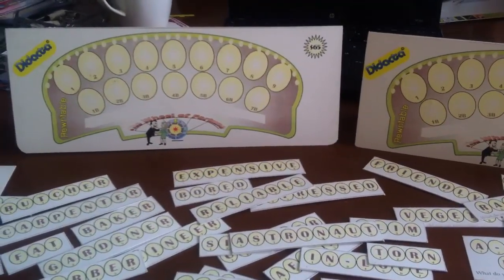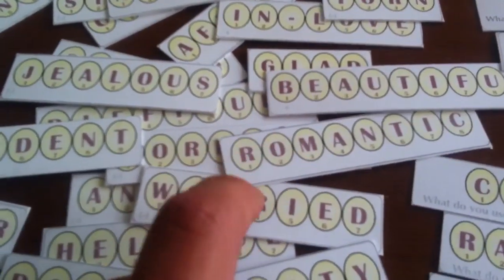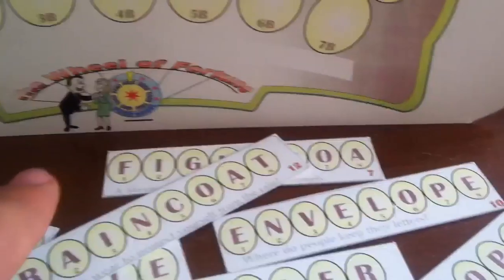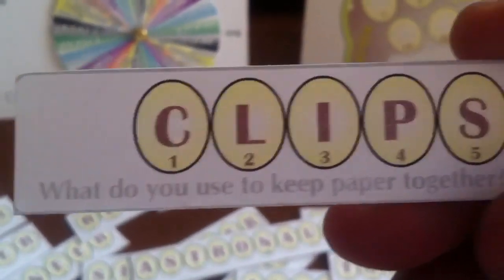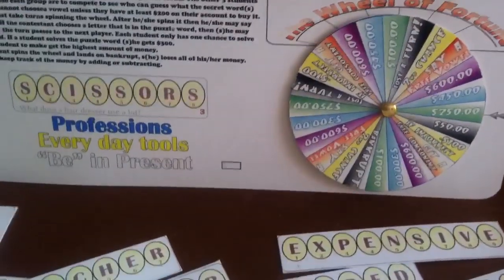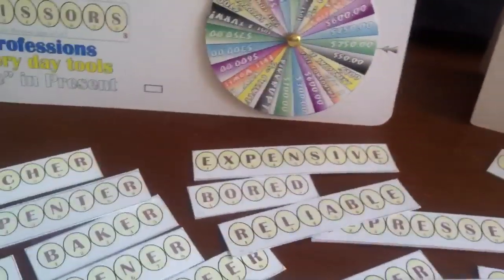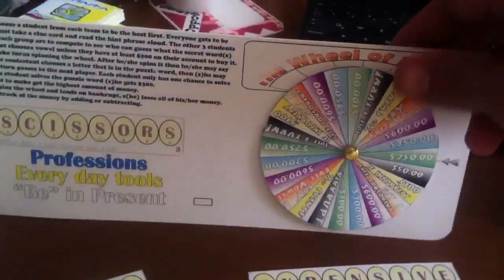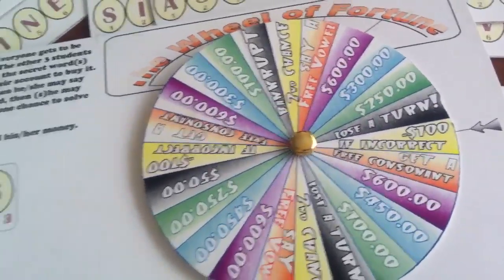Games to teach English